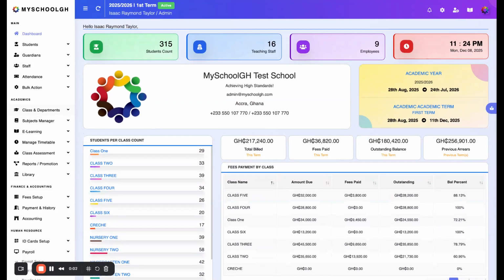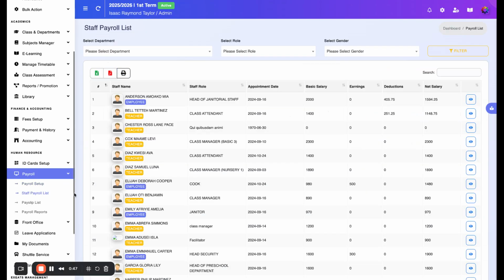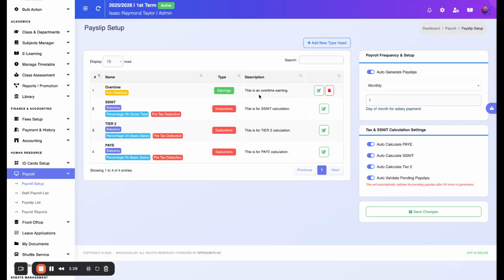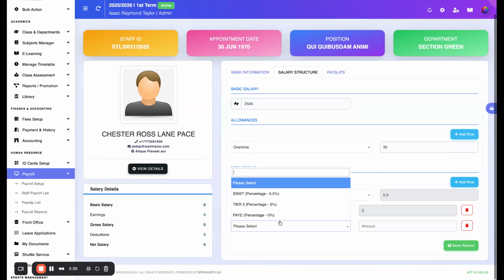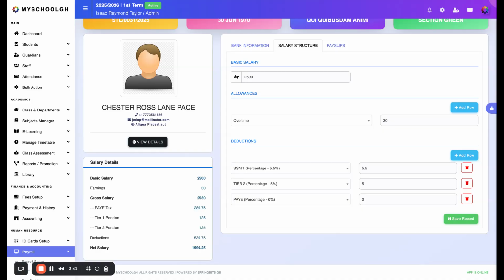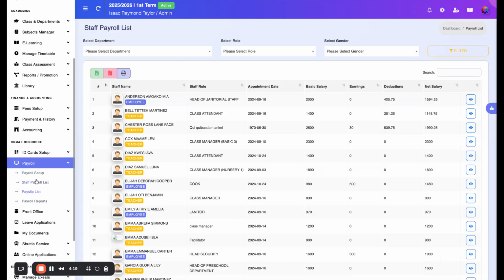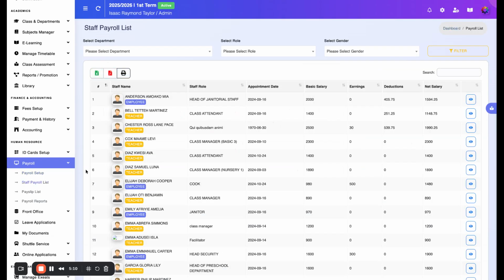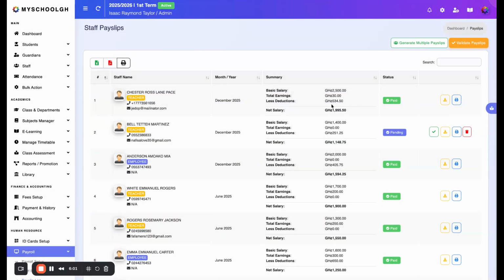Payroll Setup for Teachers A Step by Step Guide 📚